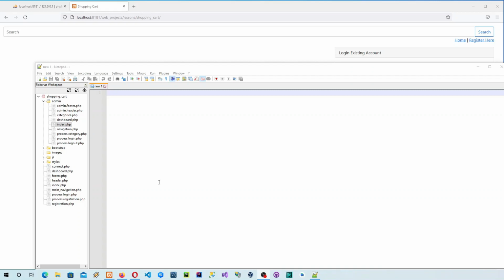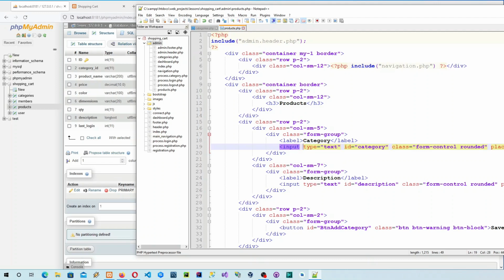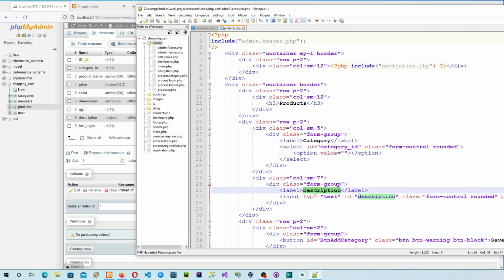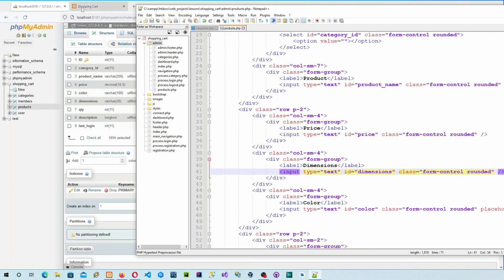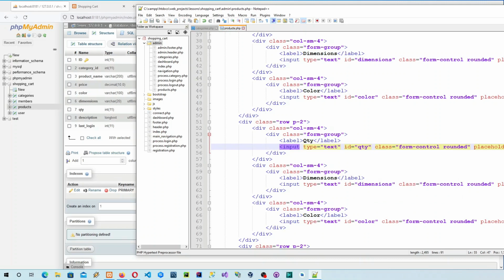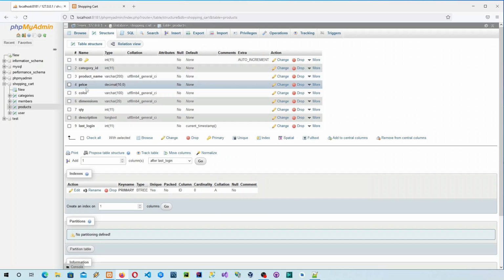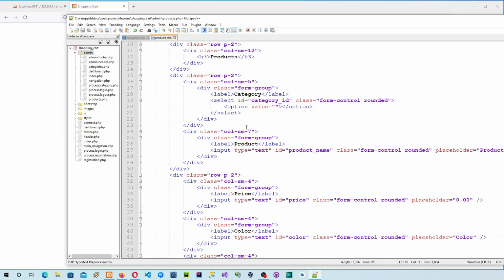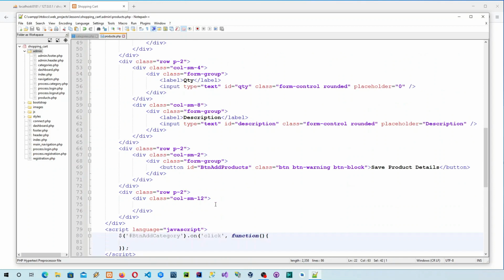PART 11 | UI DESIGN FOR PRODUCT SECTION OF THE ADMINISTRATOR ACCOUNT | PHP SHOPPING CART TUTORIALS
PART 11: UI DESIGN FOR PRODUCT SECTION OF THE ADMINISTRATOR ACCOUNT

In this session, we will be designing the user interface of the product section of our shopping cart.